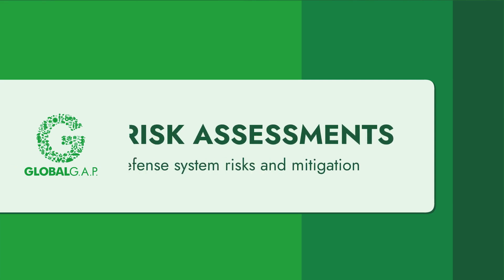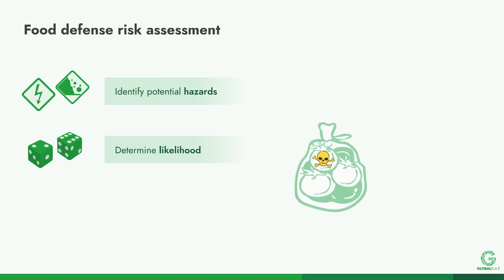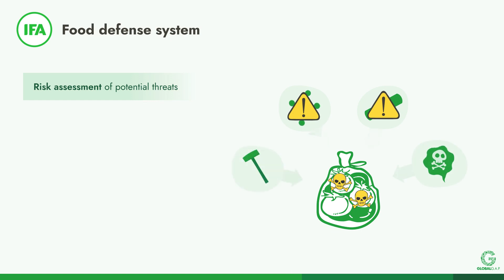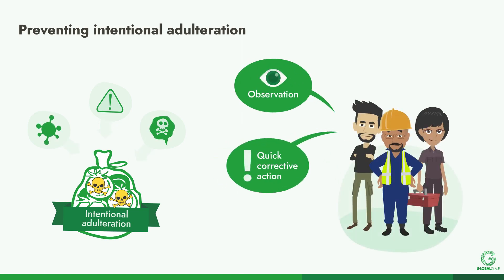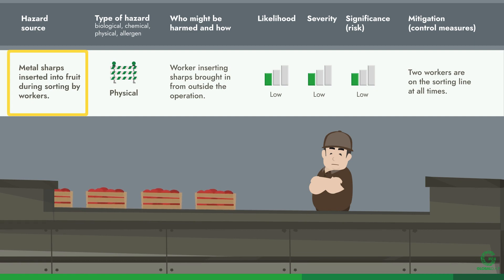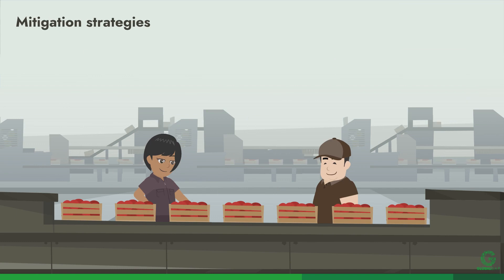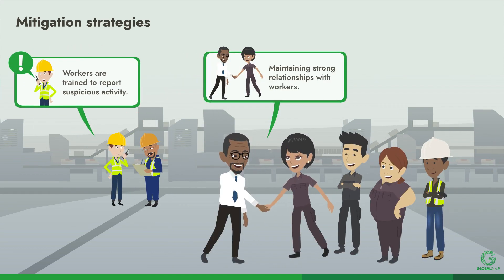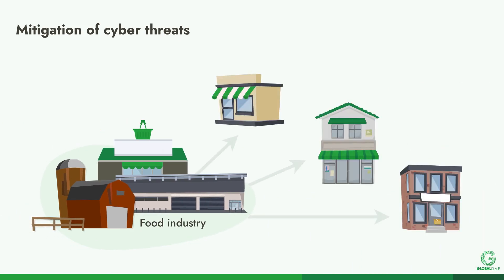6.Risk assessments - Food defense system risks and mitigation